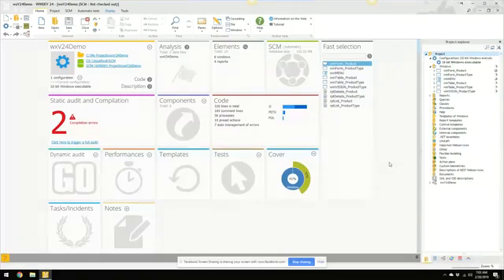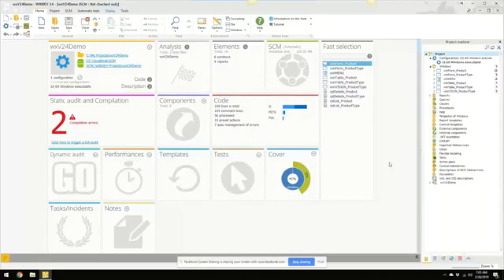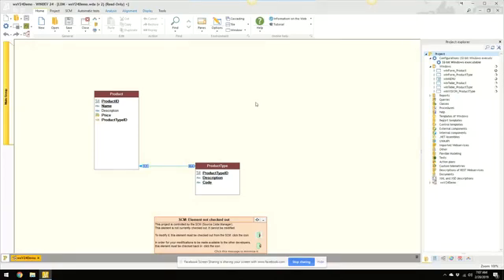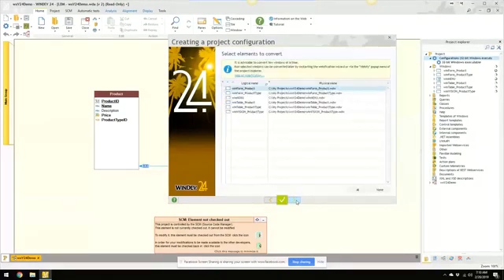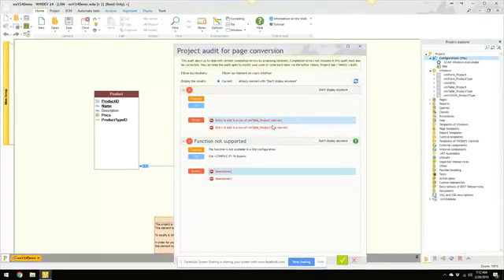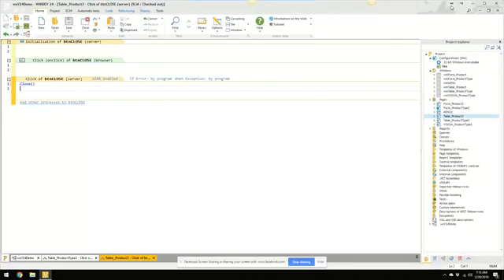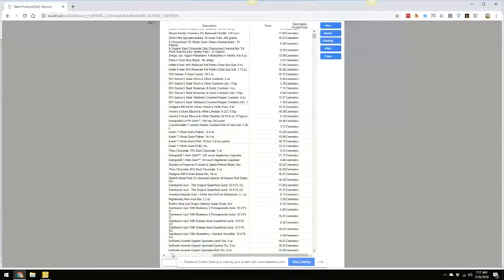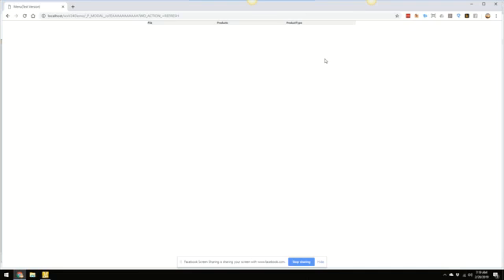WebDev v24 First Look - Converting a Windows App to WebDev and accessing WebDev in WinDev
A first look at WebDev v24, actually looking at using the WinDev IDE to for WebDev work and converting windows to web.